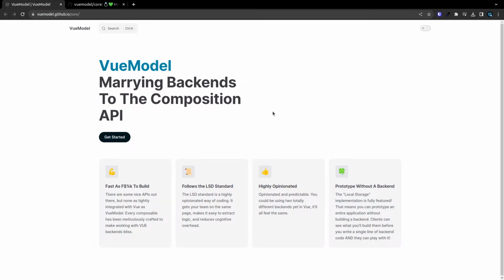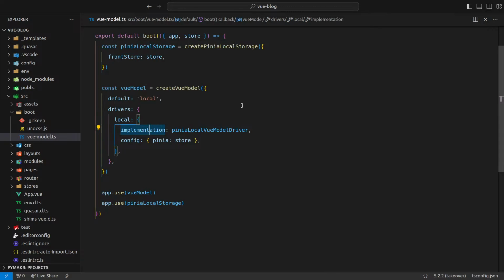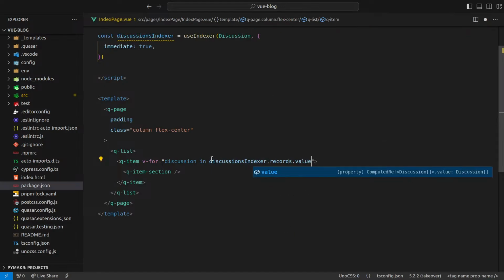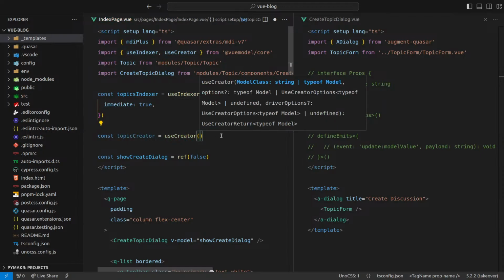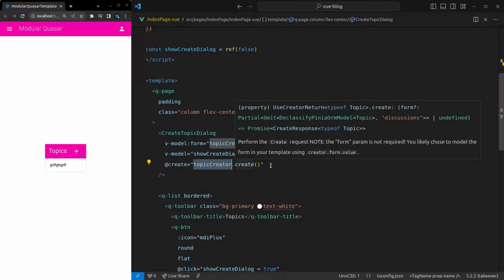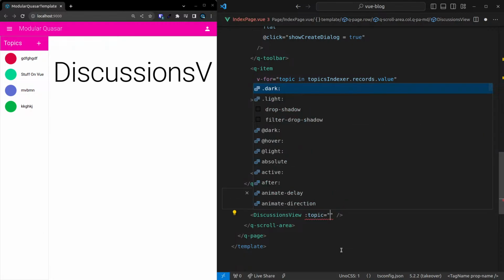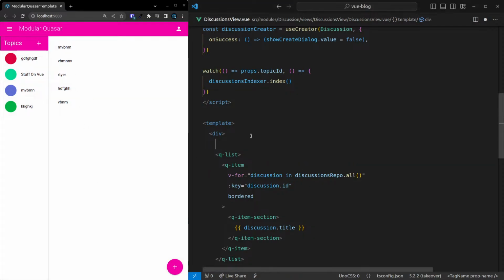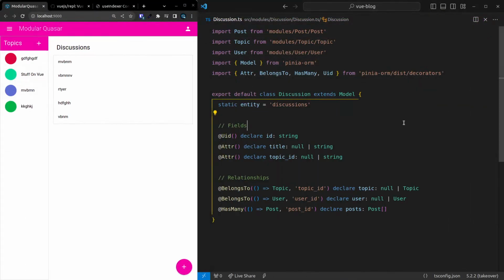VueModel - First Ever Project Built With VueModel (Blog Post)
VueModel makes working with a backend bliss when you're using Vue!!!